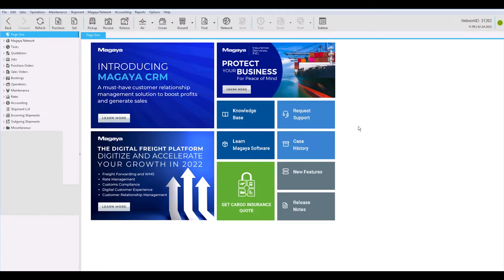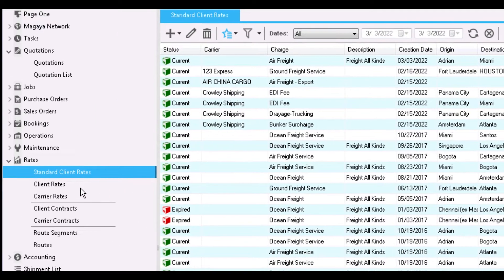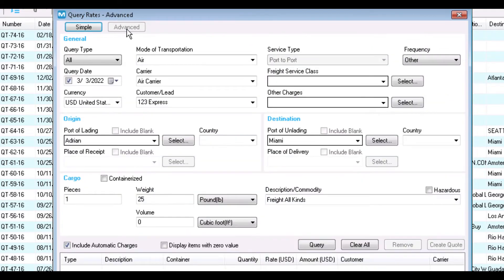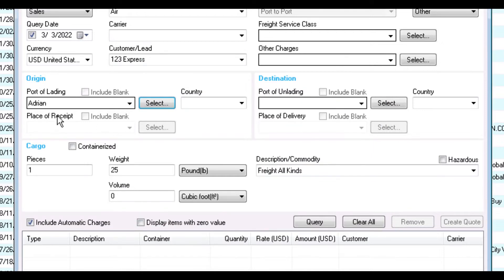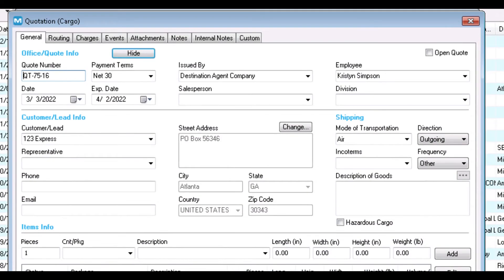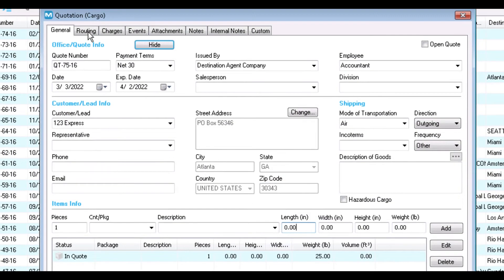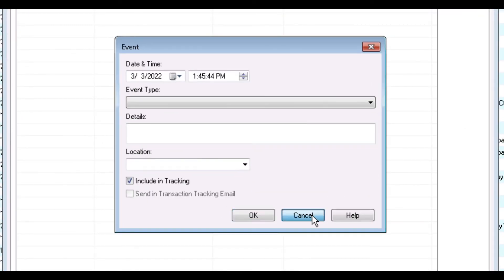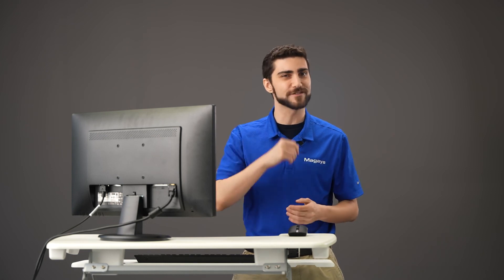Create a Quotation in Magaya Supply Chain Software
This video shows you how to create a quotation for an import shipment directly in your Magaya Supply Chain system (version 11.5.2). Also see how to query rates in your system to build a quote quickly.